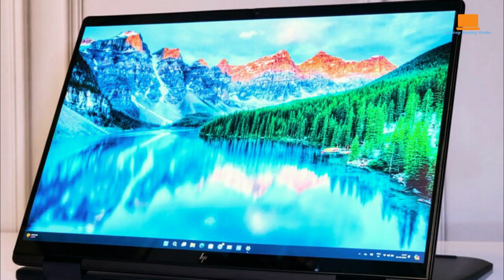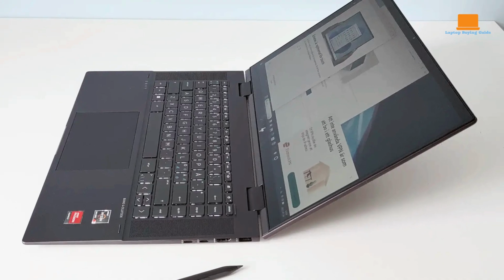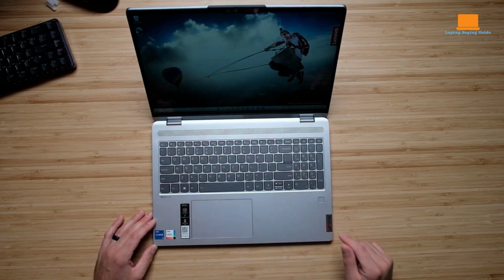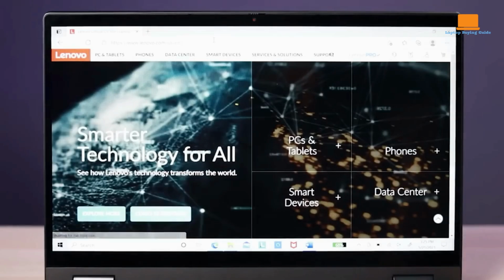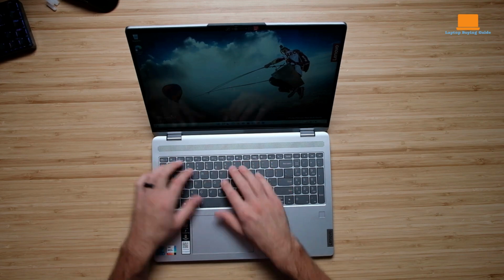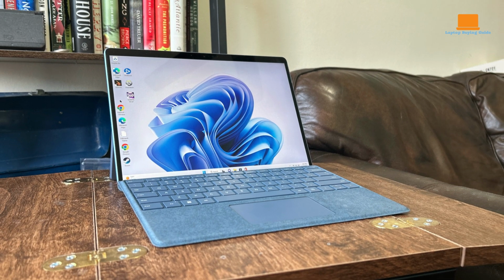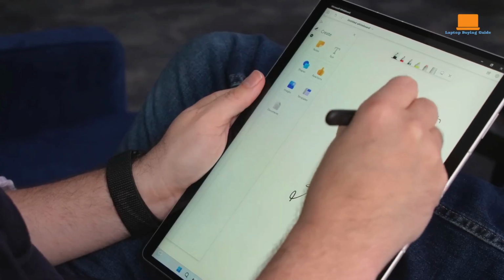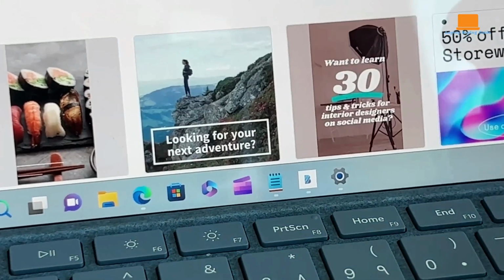HP Envy x360 vs IdeaPad Flex 5i vs Microsoft Surface Pro 9: Which 2-in-1 Should You Buy in 2024?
➜USA Links:

HP Envy x360
IdeaPad Flex 5i
Microsoft Surface Pro 9

HP Envy x360 vs IdeaPad Flex 5i vs Microsoft Surface Pro 9: Best 2-in-1 Laptop for US Buyers in 2024

Looking for the perfect 2-in-1 laptop to boost your productivity and creativity in the US? Compare the HP Envy x360, Lenovo IdeaPad Flex 5i, and Microsoft Surface Pro 9. Discover their unique features, performance, and value to find the best fit for your needs.

Chapters:

0:00 - 0:30 - intro
0:31 - 2:44 - HP Envy x360
2:45 - 5:15 - Lenovo IdeaPad Flex 5i
5:16 - 7:28 - Microsoft Surface Pro 9
7:29 - 8:14 - conclusion